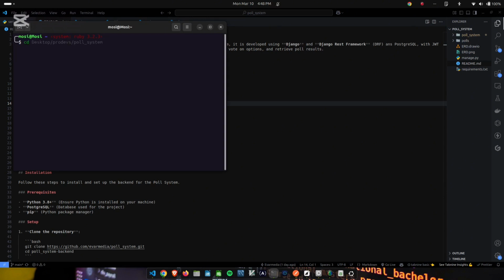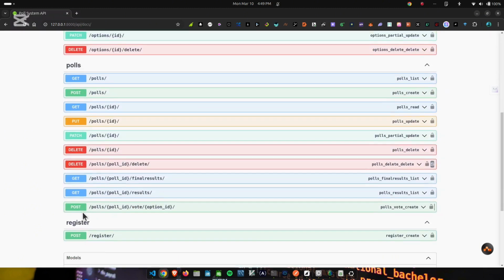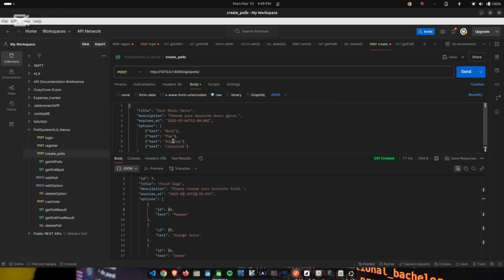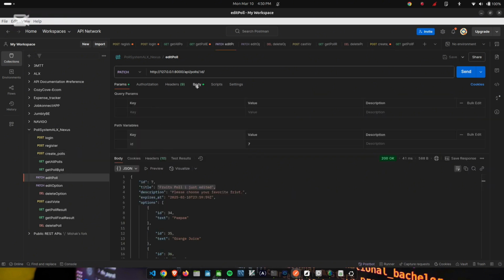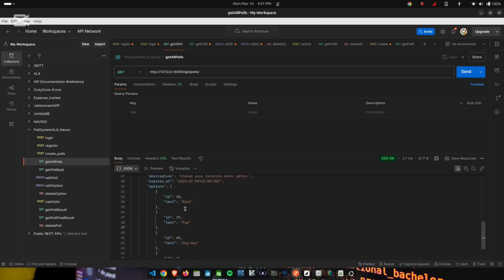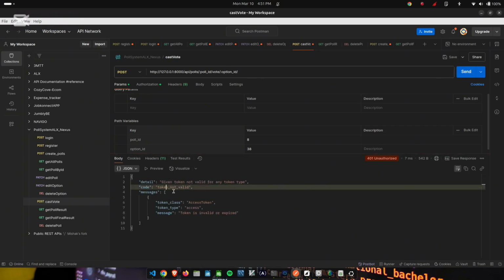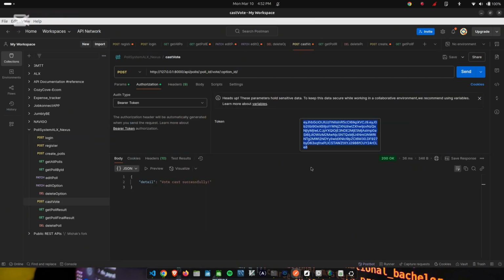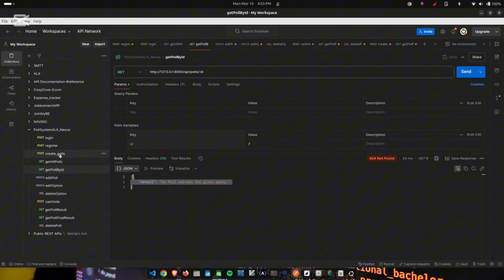Online Polling System - Backend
My Project Demo for ALX ProDevs Nexus Project